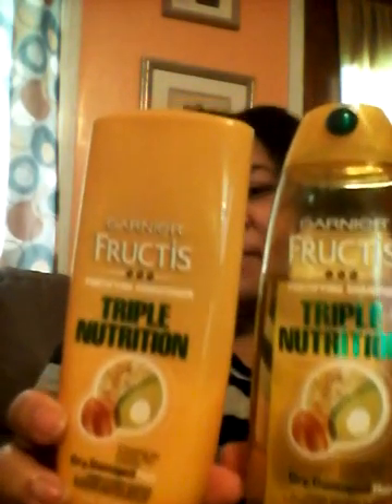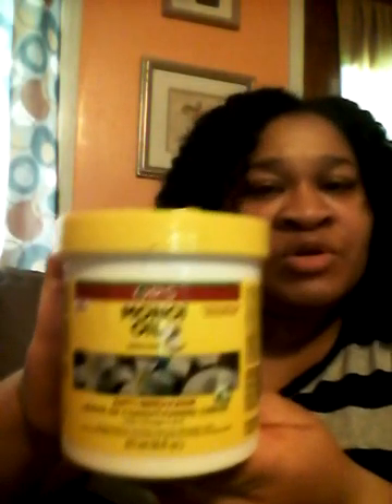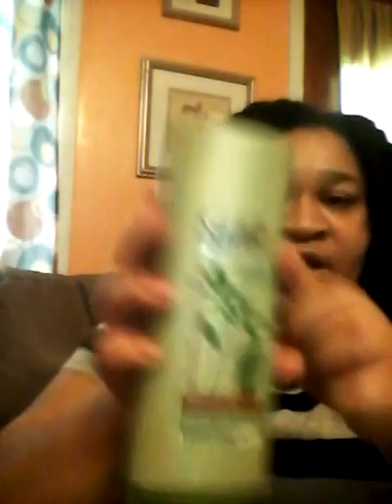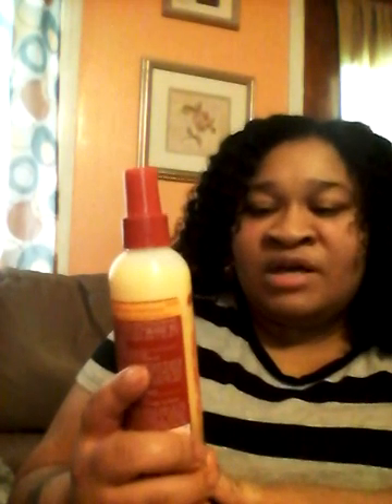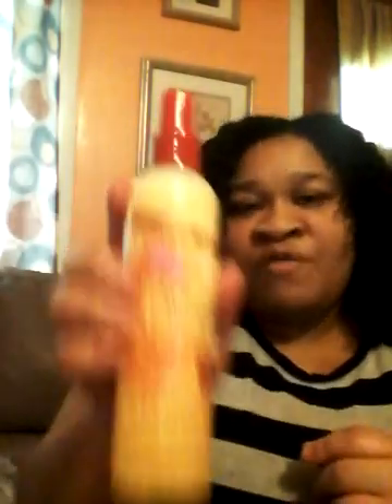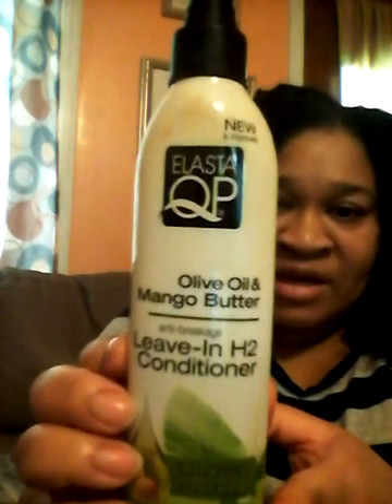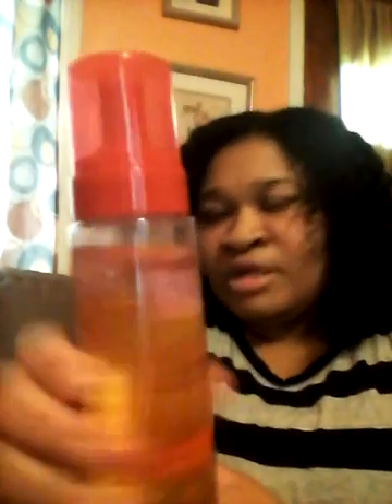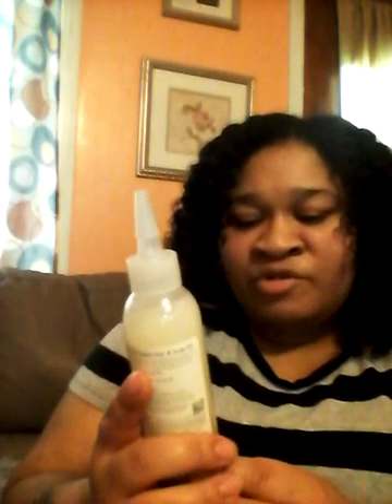Under $5 hair products I Love using